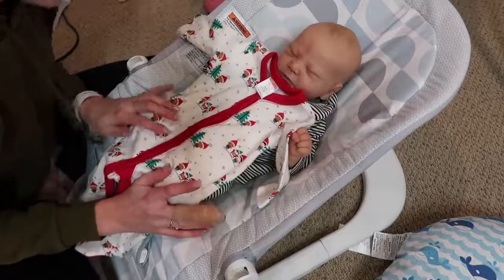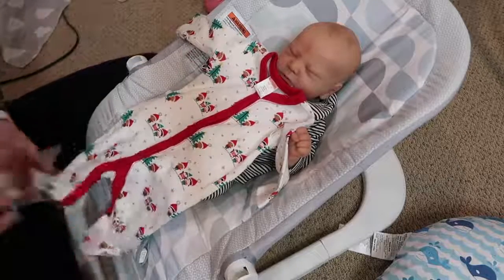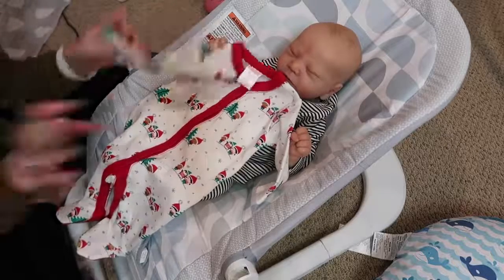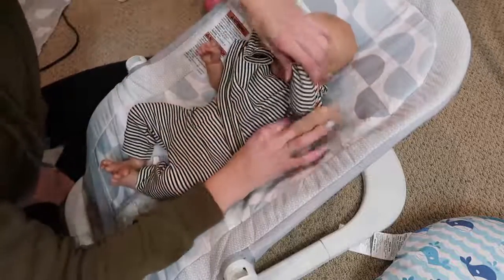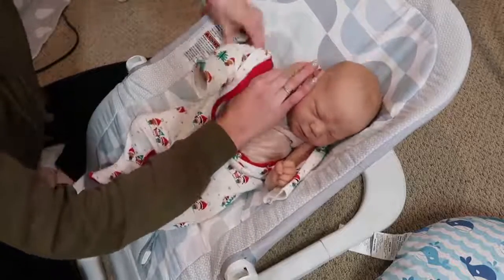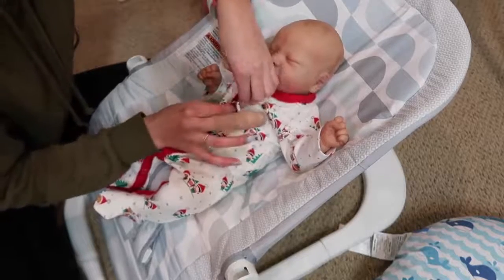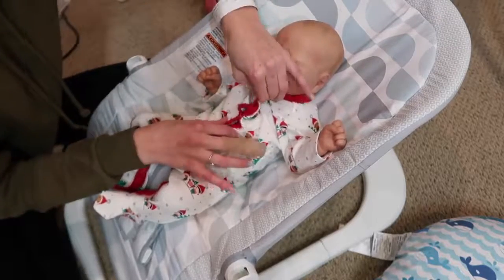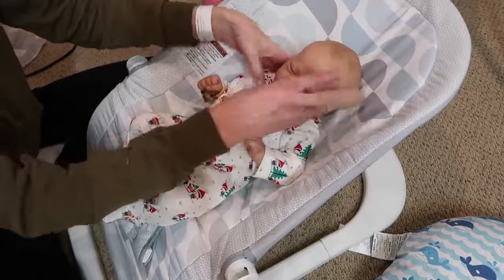Reborn Countdown to Christmas! Changing Baby Daxton - Day 20 | Kelli Maple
Check out the eBay auction of the one of a kind Hoot Hoot doll reborn by me!

FAQ:
October 12
A mouse
What is your favorite color?
Vantablack
What is your favorite food?